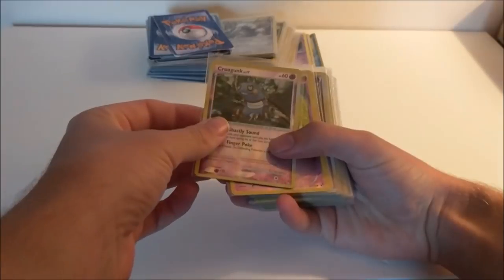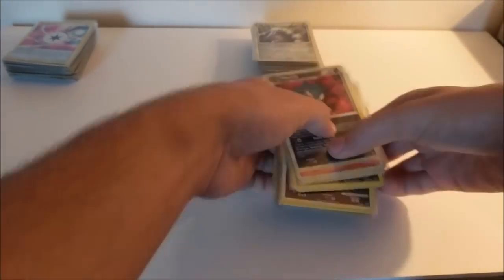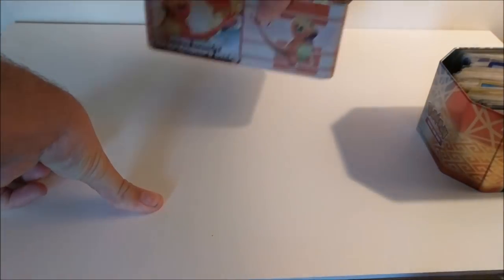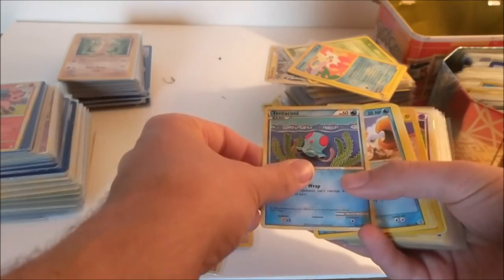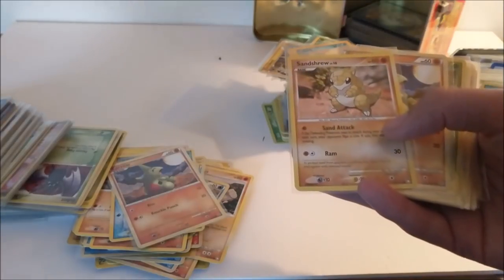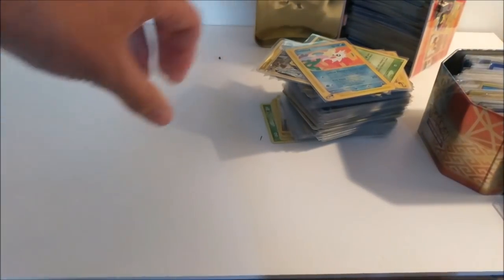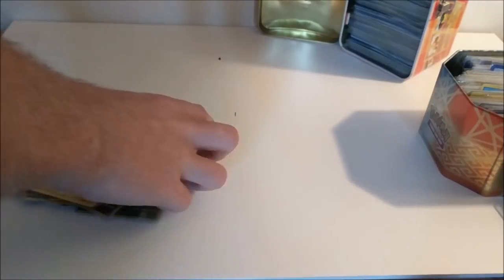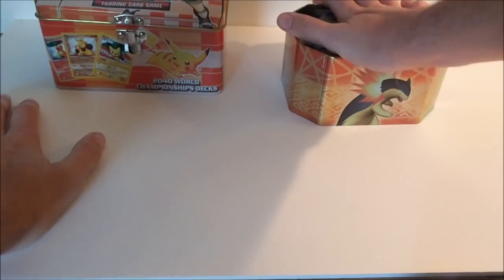Pokemon, The Rares, Holos and Reverses From That Carboot Haul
My Gear:
Pop Socket
100x Trading Card Sleeves
1,000 x Trading Card Sleeves

Background music in order of playing, repeated until no further background music is being played

• Track Info:
Title: Adventures
Artist: A Himitsu
Genre: Dance & Electronic
Mood: Happy

• Track Info:
Title: Good For You
Artist: THBD
Genre: Dance & Electronic
Mood: Happy

• Track Info:
Title: Take It Easy
Artist: MBB
Genre: Dance & Electronic
Mood: Bright

• Track Info:
Title: We Are One
Artist: Vexento
Genre: Dance & Electronic
Mood: Bright

Carousel - Let's Go Home (Sound Remedy Remix)
Sound Remedy